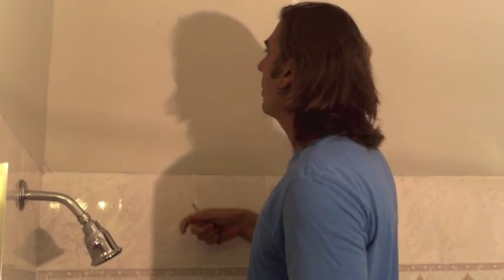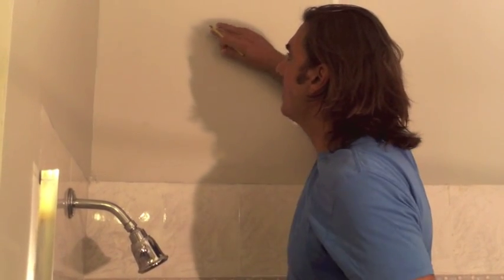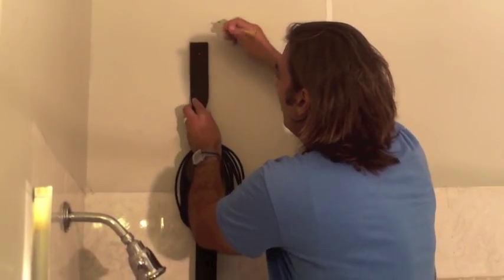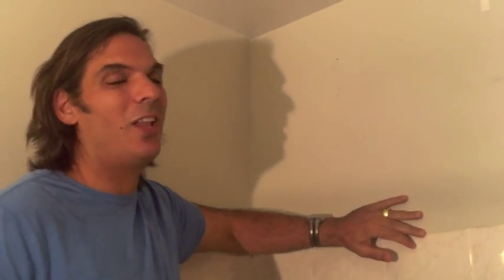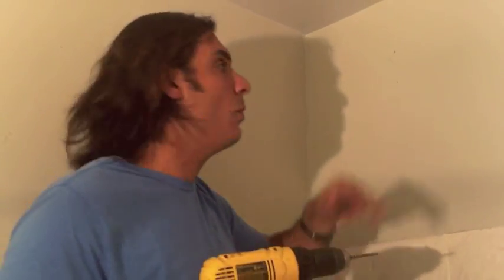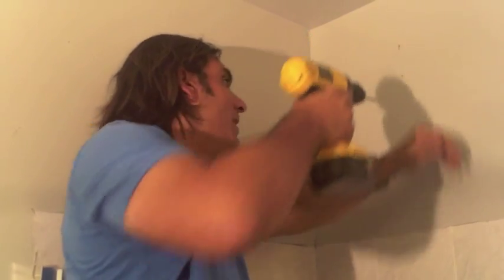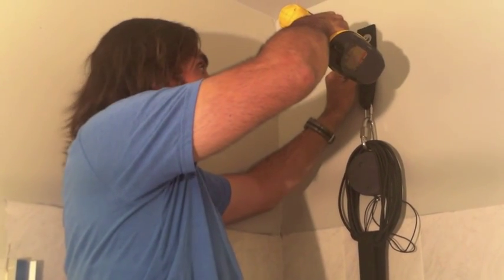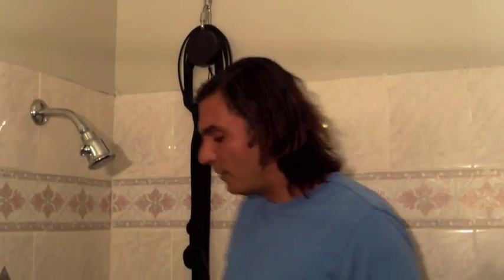Quick and Easy Setup | Gotcha Alive install